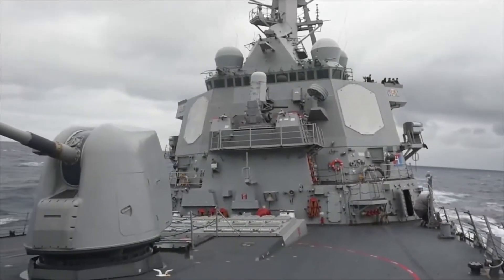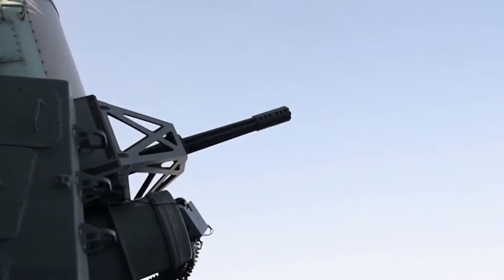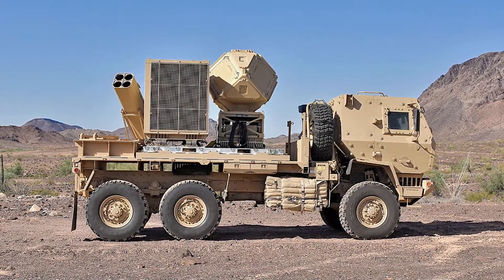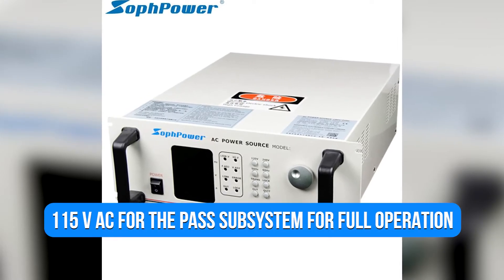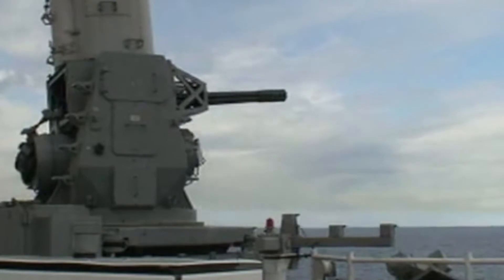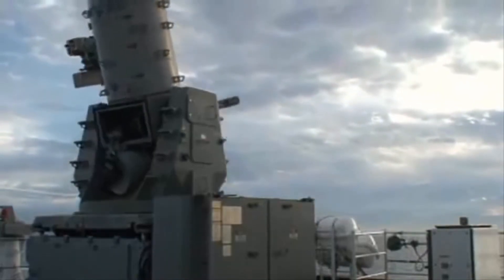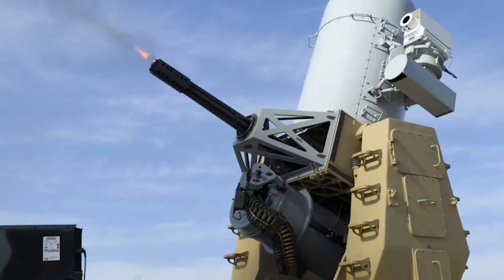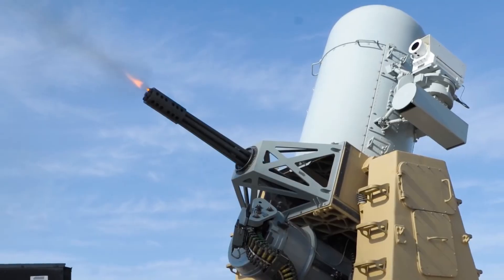The Deadly Phalanx CIWS aka Sea Wiz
Welcome to Everything Military. In this channel we will explore different militaries from around the world including their army, navy, airforce, and other forces. We will also dive into the different weapon systems, ships, tanks, and fighter jets.

Close-In Weapons, which range from automatic cannons that practically tear their targets to pieces to incredibly nimble missile systems, are a vessel's last line of defense against anything hostile above the waterline that is dangerously close. What is a Sea Wiz? Can the Sea Wiz destroy missiles? And how many missiles can the Phalanx CIWS theoretically shoot down before it ran out of ammo?